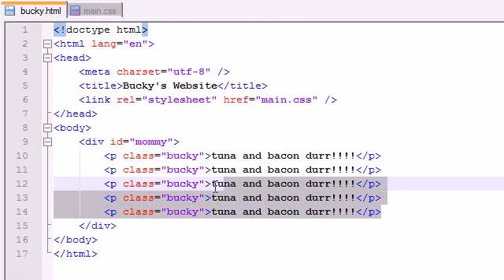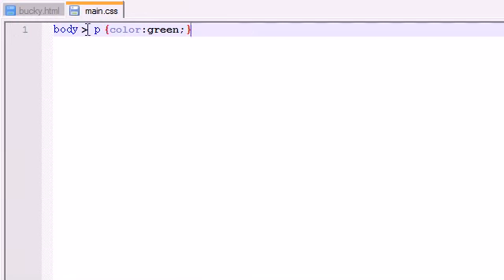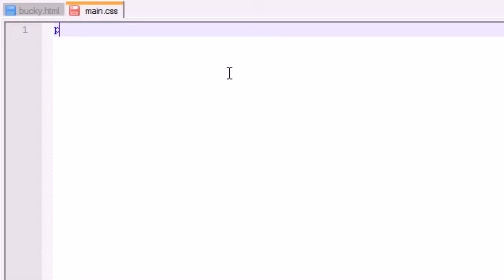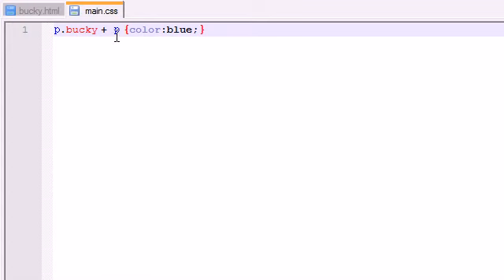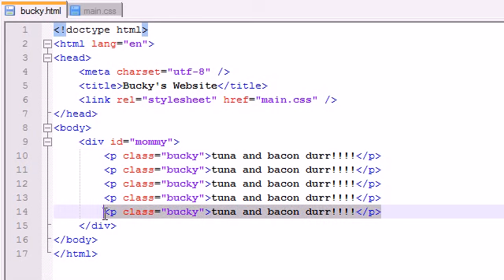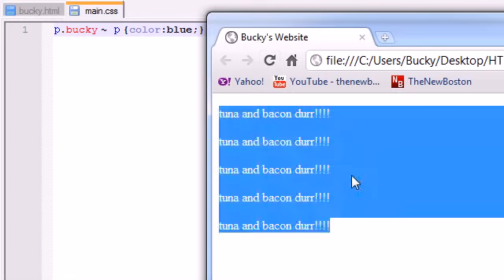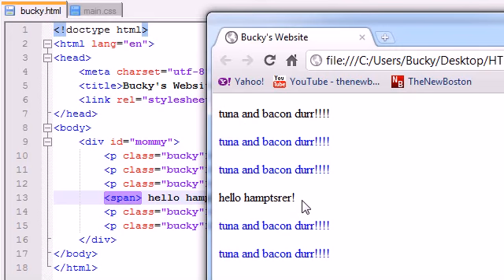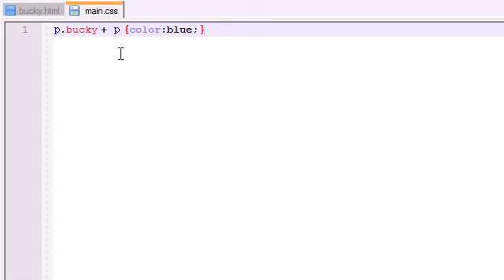HTML5 Tutorial 8 Sweet New CSS3 Selectors